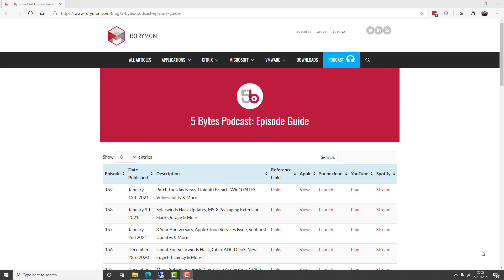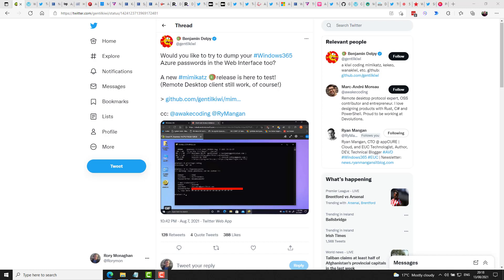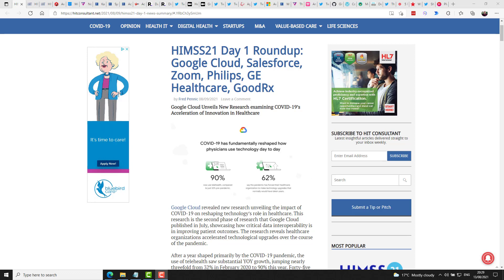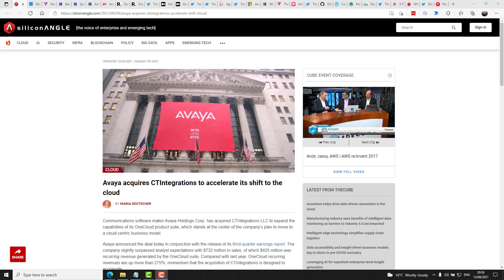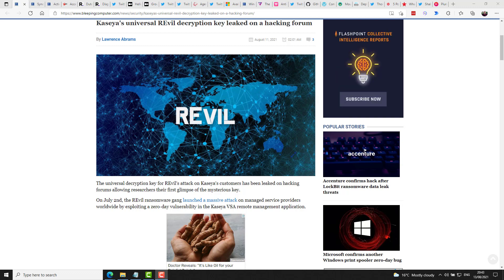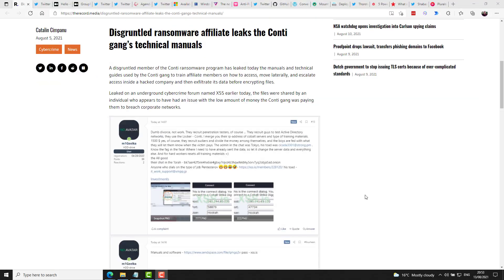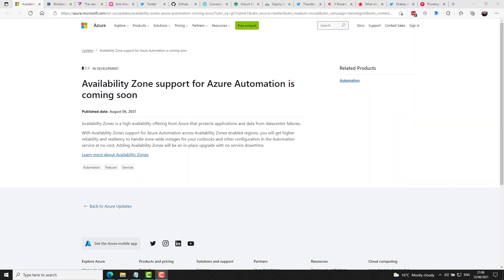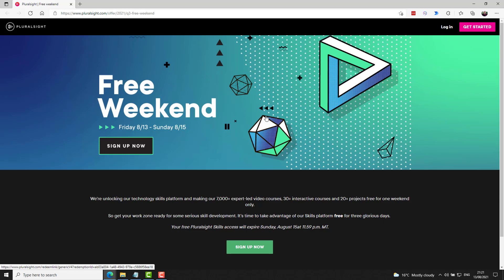HIMSS 2021 Highlights, Patch Tuesday News, New Print Spooler Issue & More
Episode 189 - HIMSS 2021 Highlights, Patch Tuesday News, New Print Spooler Issue & More